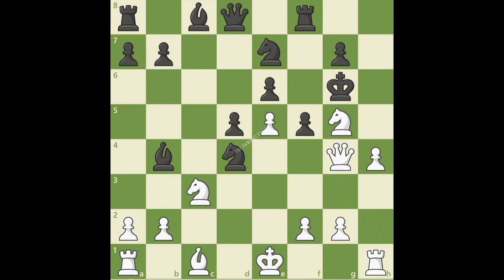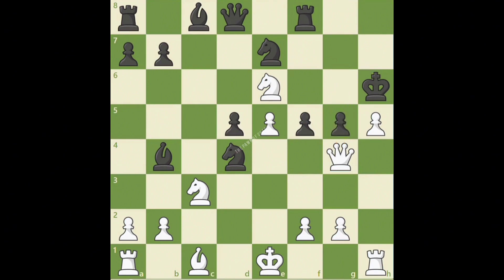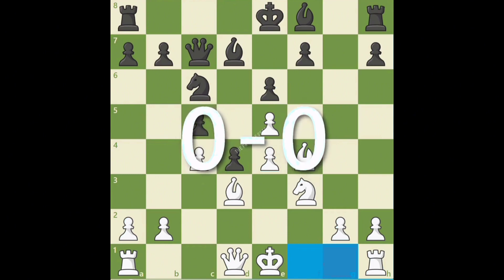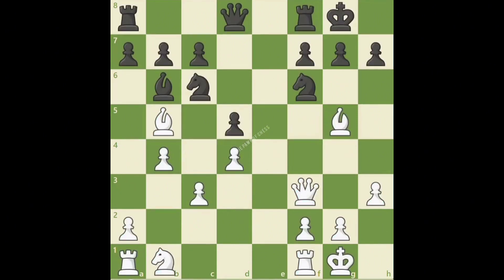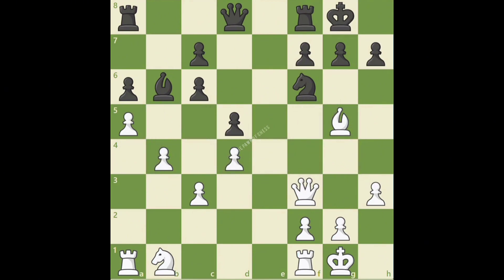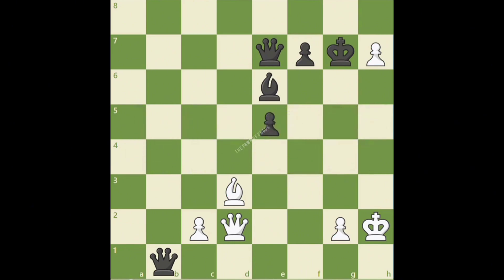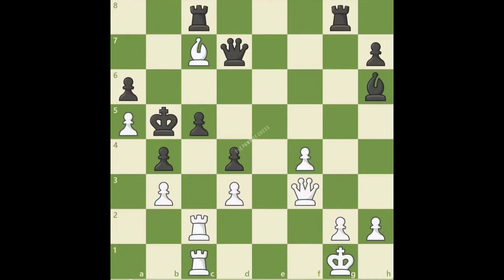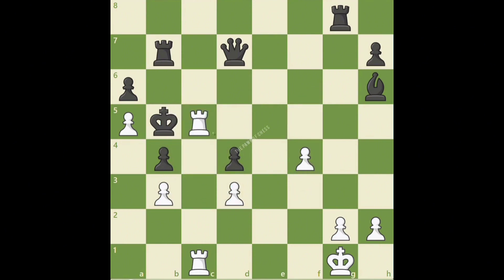#7 Advance Chess Notations | Reading The Board Chess.com lesson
In this lesson, you will learn about advanced chess notations and how to read the board effectively. Understanding the various symbols and annotations used in chess notation is essential for players looking to improve their game and analyze positions more deeply. By mastering these advanced notations, you will be able to better interpret opening sequences, tactics, and strategy in your games. This lesson will provide you with the knowledge and skills needed to elevate your chess game to the next level.